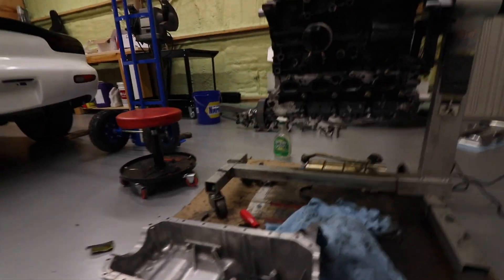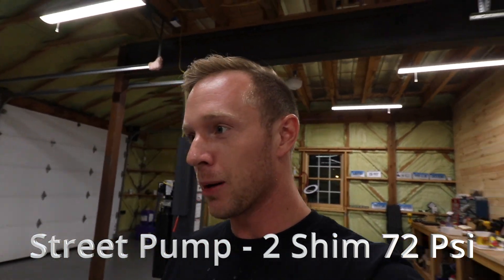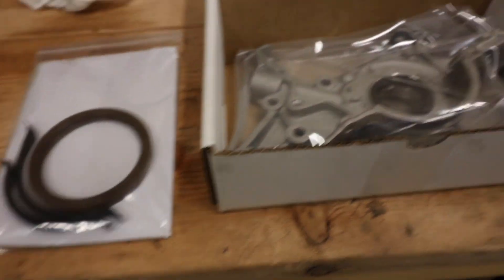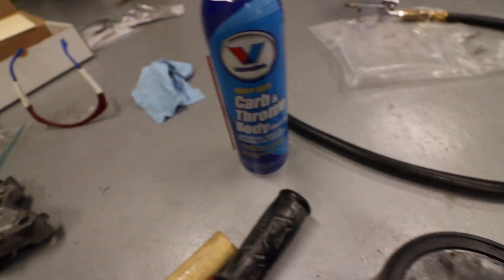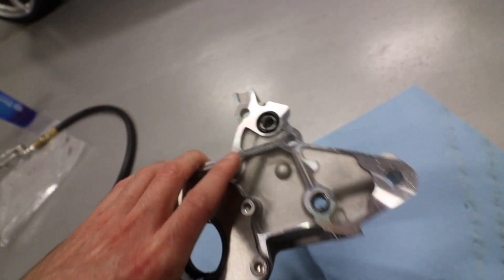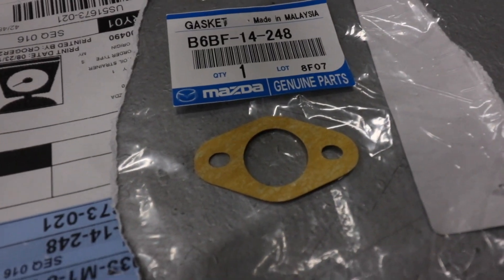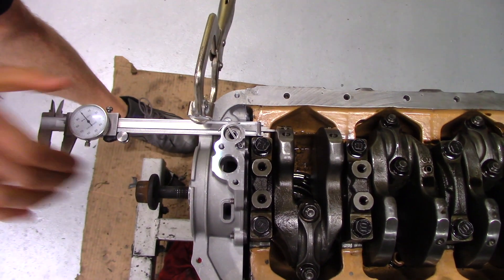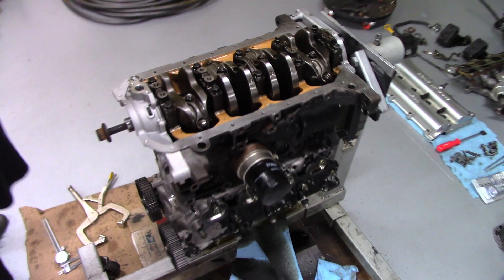HOW TO INSTALL OIL PUMP | Miata R Build | Ep5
How to install a Boundary Engineering Billet Oil Pump in a 1997 NA Mazda Miata

In Episode 5, I show you how to properly install an oil pump on a 1997 1.8L Mazda Miata engine and discover a new issue with my crankshaft.

Check out the GarageQuinnMotors youtube channel to see an explanation on why clutch interlock switches are bad for your engine!

Gear I Use:
Camera - Canon Eos R
Lens 1- RF 24-105 f/4L IS USM
Lens 2 -EF 50mm f/1.8 STM
Lens 3 - EF-S 10-18mm f/4.5-5.6 IS STM
Canon EF -EOS R Adapter
Rode VideoMic Pro
GoPro Head Strap